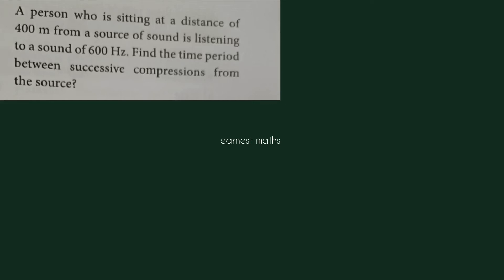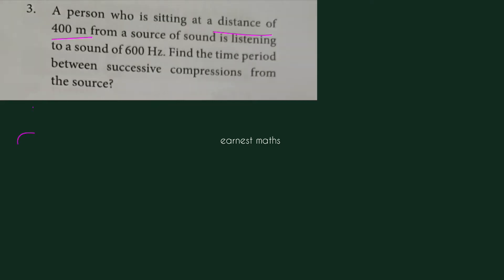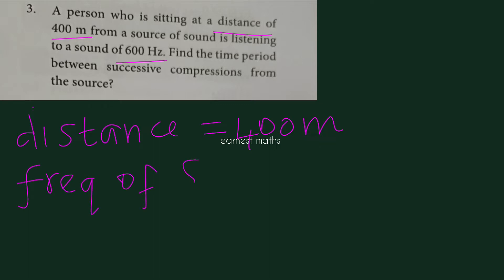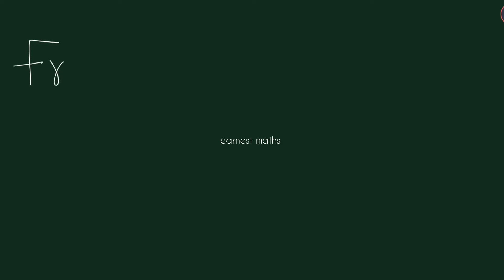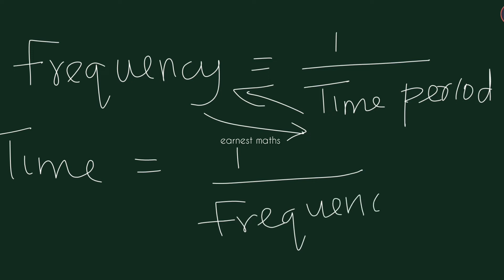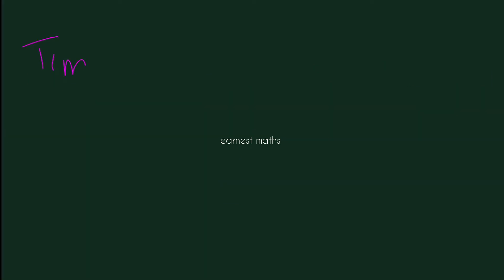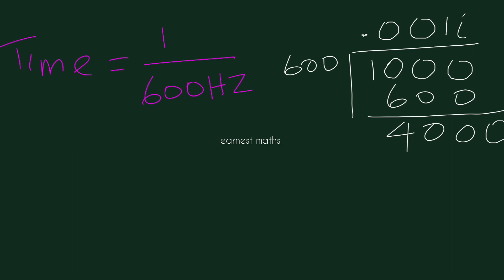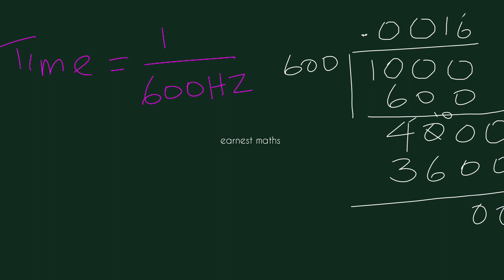10th Science Problem Corner Q.No.3 page 71 Unit 5 Acoustics Samacheer Kalvi earnest maths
10th Science Unit 5 Acoustics Problem Corner Q.No.3  page 71 Samacheer Kalvi earnest maths